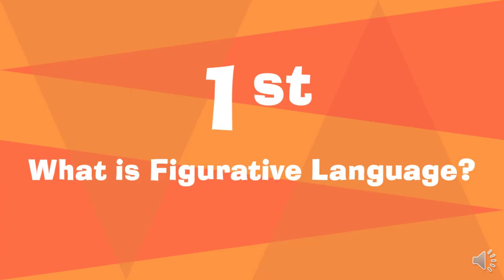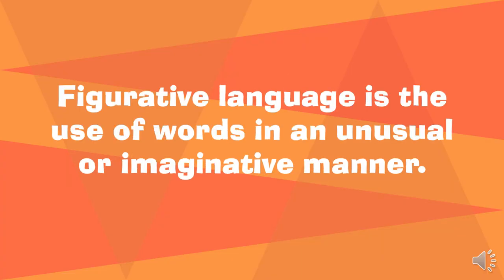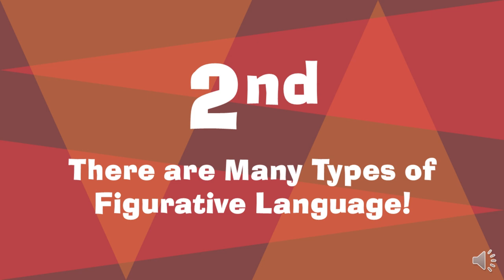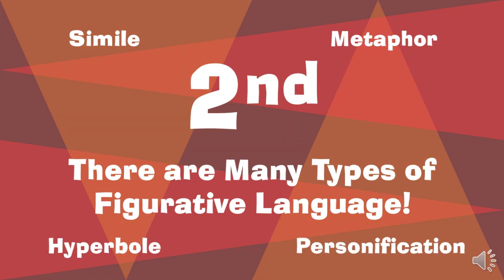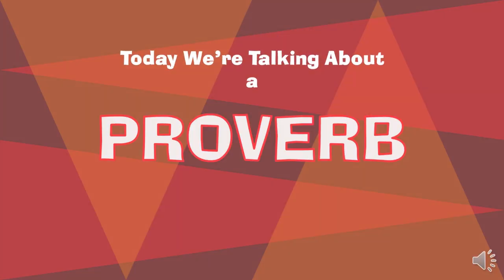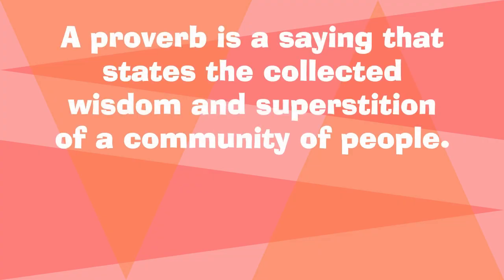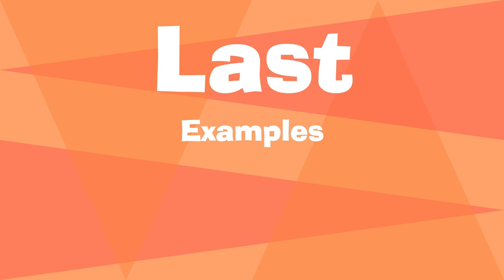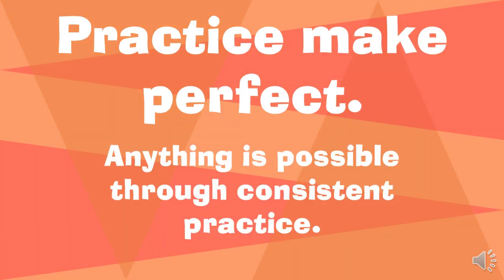Mr Woods Teaches | Figurative Language - Proverb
Third-Grade Introduction to Figurative Language - Proverb

CCSS.ELA-Literacy.RL.3.4 – Determine the meaning of words and phrases as they are used in a text, distinguishing literal from nonliteral language.